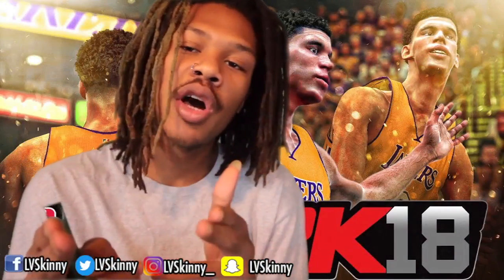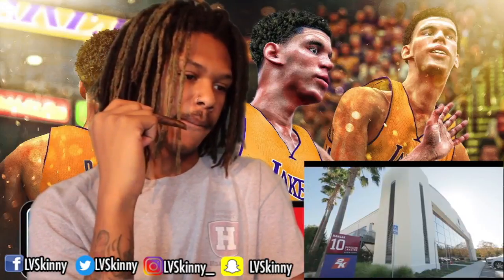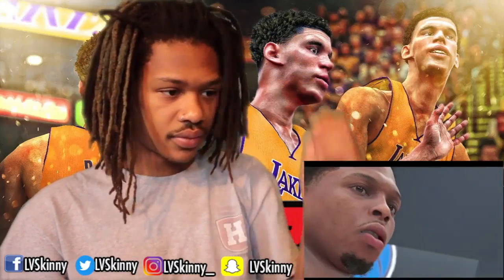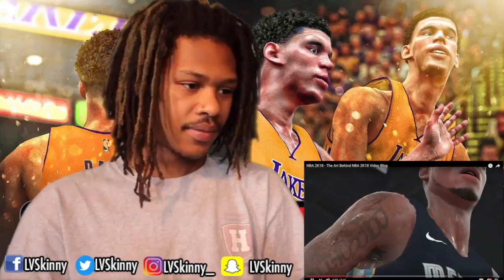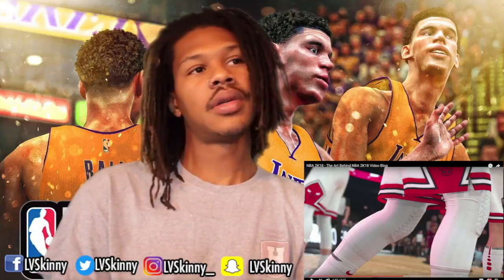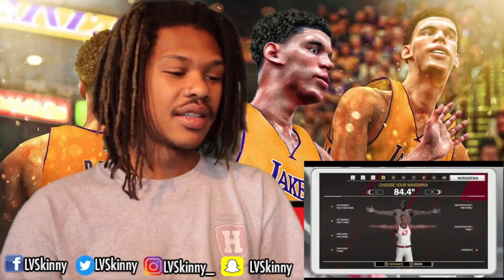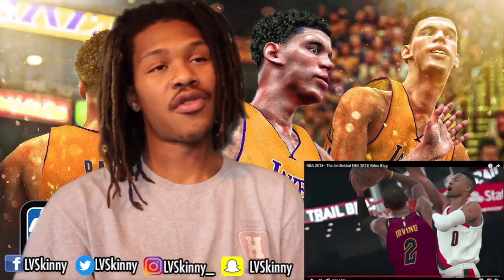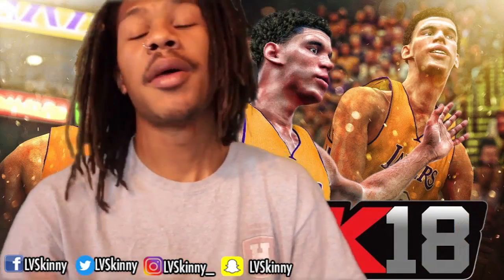The Art Behind NBA 2K18 (Reaction Video)